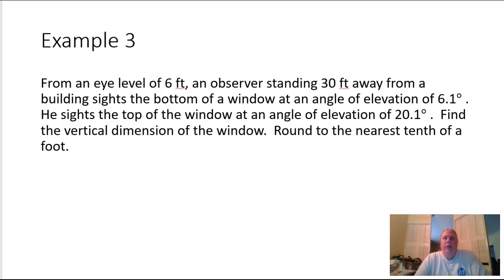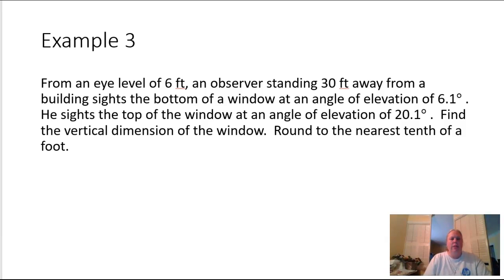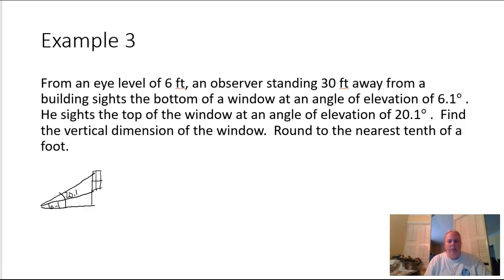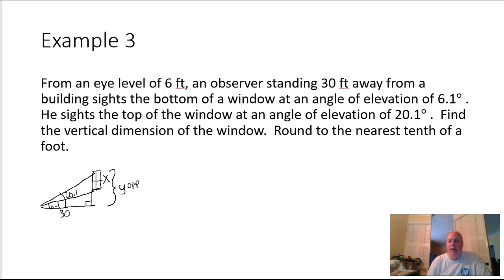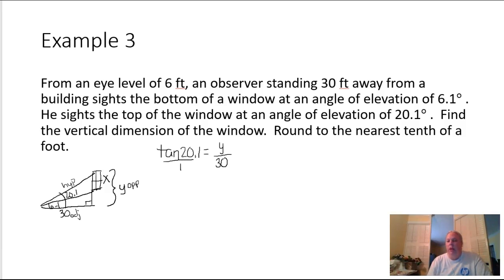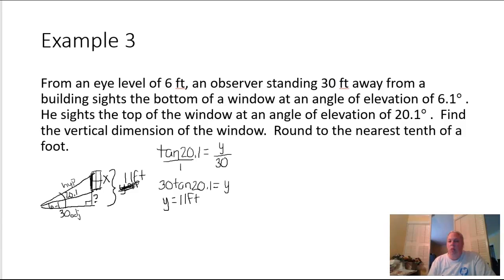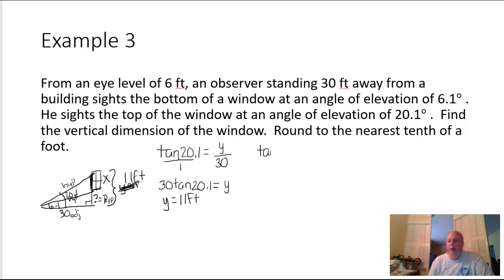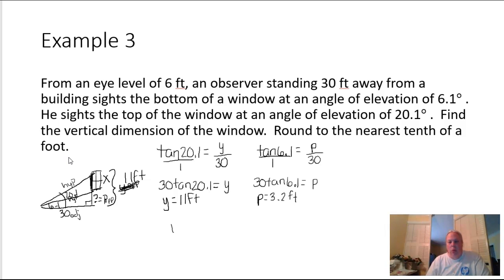Lesson 6.1 Example 3